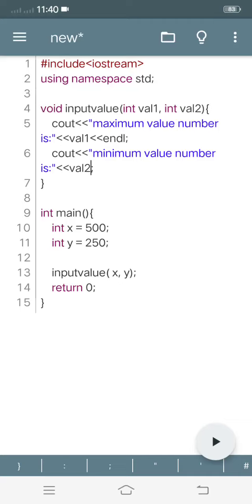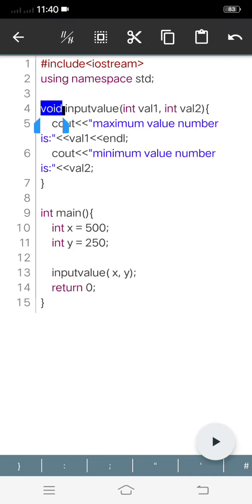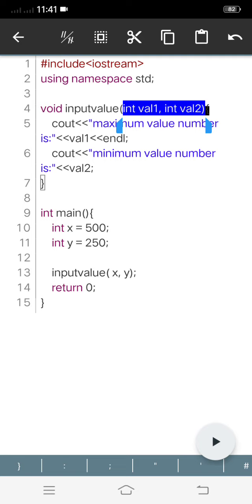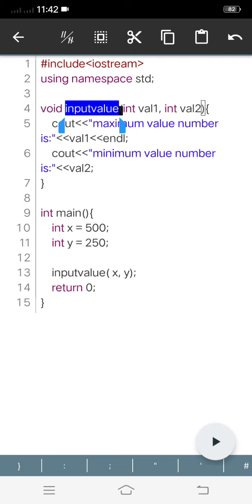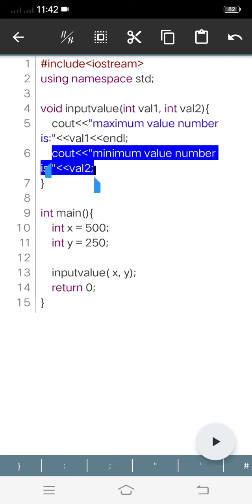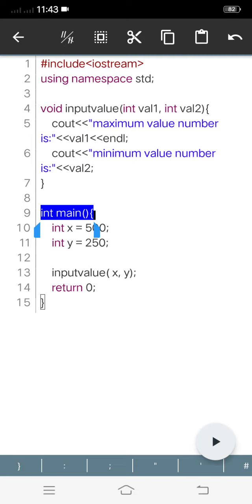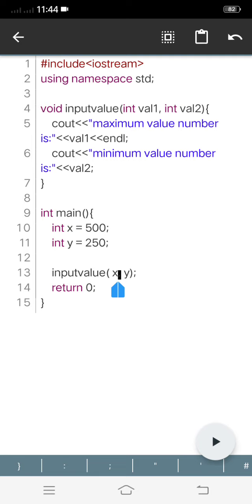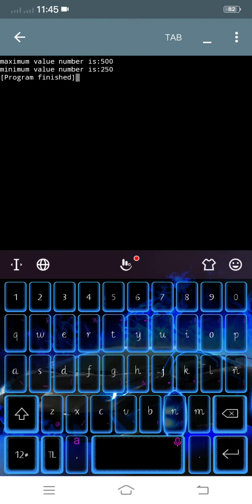demonstrating function with a parameter and passing value on c++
feedback is always apriciated